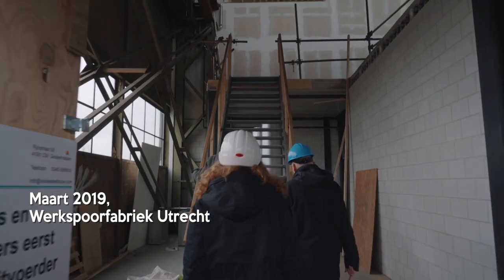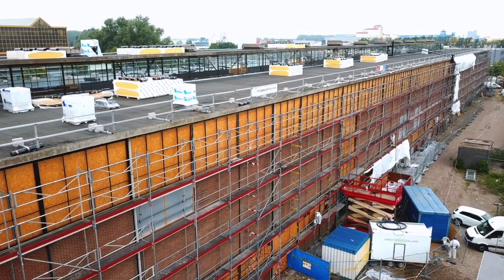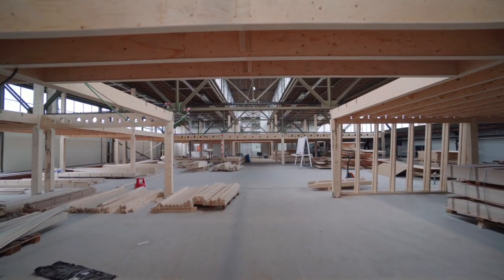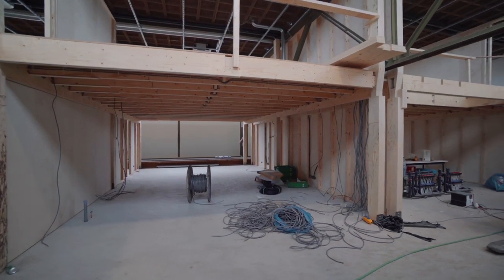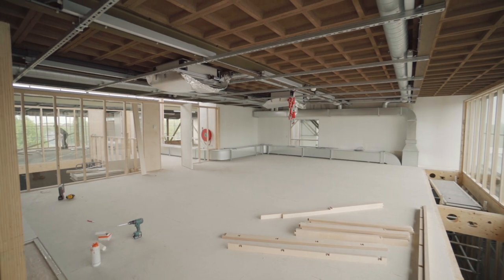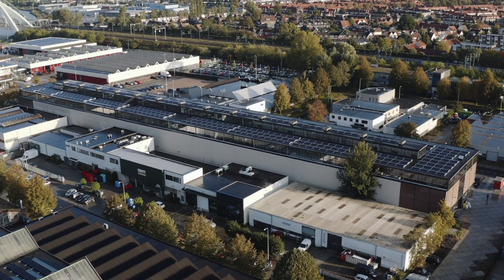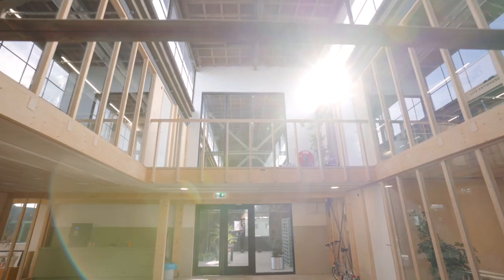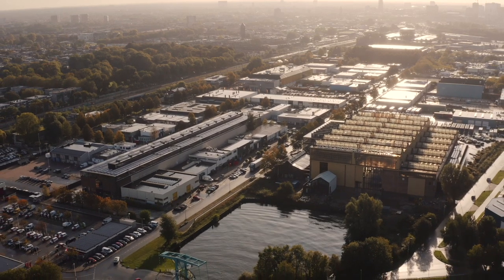Circulaire renovatie – Oude gebouwen met een modulaire invulling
In Werkspoorkwartier Utrecht staan creatief en circulair centraal. Ontmoet de makers en hun initiatieven in de filmserie 'Werkspoorkwartier Utrecht, creatief en circulair maakgebied'.

Hoe kun je een verouderde fabriekshal circulair renoveren? Ontdek de duurzame herontwikkeling van de Werkspoorfabriek in Utrecht met Gabrielle (Erfgoed Werkspoor Utrecht) en Eldin (Sustainer Homes) in de film ‘Circulaire renovatie – Oude gebouwen met een modulaire invulling’.

Met project Werkspoorkwartier: creatief, circulair maakgebied transformeert het gebied tot een toonaangevend vestigingsgebied. Het project en de filmserie zijn mede mogelijk gemaakt door het Europees Fonds voor Regionale Ontwikkeling. Kijk voor meer informatie op